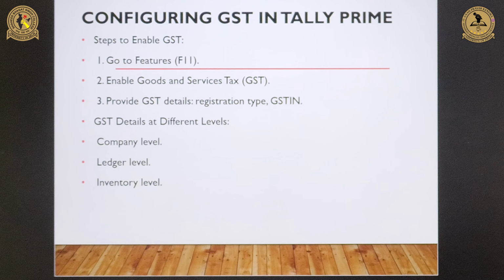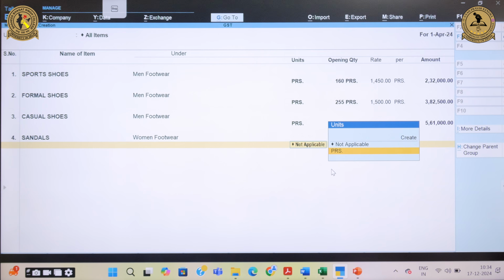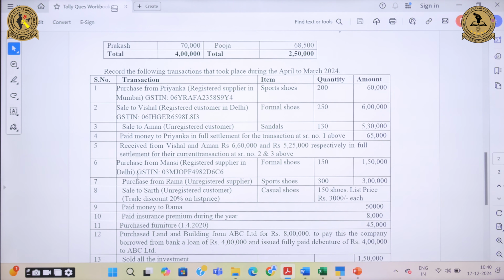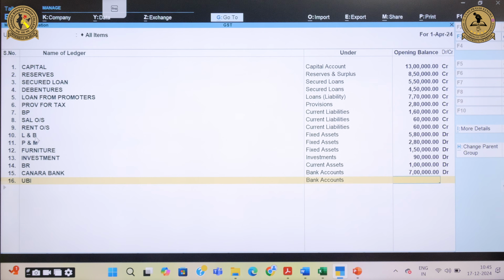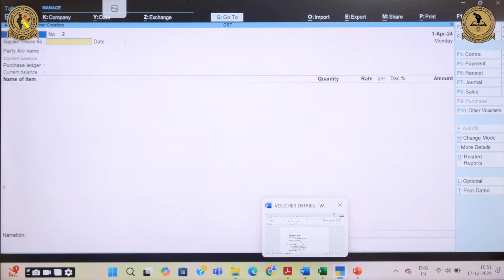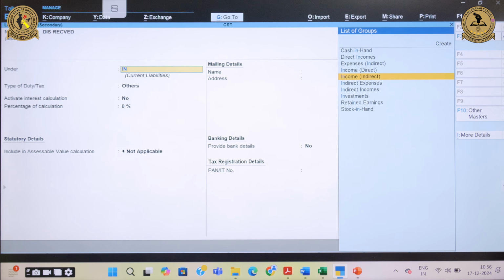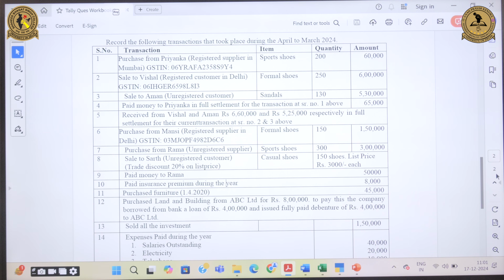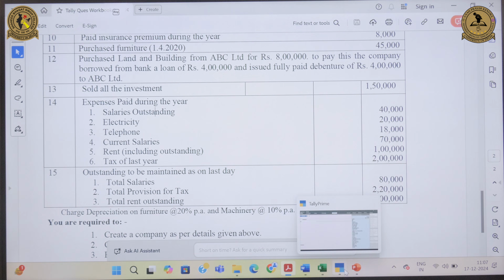Treatment of GST in Tally Prime | Part-VI | By Dr. Chandni Aswal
00:00 - Introduction to GST and Tally Prime.
00:39 - Enabling GST in Tally Prime and setting up company details.
03:01 - Creating stock groups and applying GST rates.
06:40 - Setting up debtor and creditor ledgers with GST.
12:58 - Preparing opening balance sheet in Tally.
18:50 - Journal entries for GST transactions (purchase and sales).
27:03 - Payment and receipt vouchers for GST transactions.
31:03 - Journal entries for insurance, salary, and tax adjustments.

In this video, Dr. Chandni Aswal walks you through the seamless integration of GST in Tally Prime, offering valuable insights into how the software simplifies GST compliance for businesses. She explains the step-by-step process of configuring GST in Tally, from enabling the feature in the software settings to entering GST registration details at various levels—company, ledger, and inventory. You’ll also learn how to create a company with GST registration and manage stock groups, ensuring that GST rates are correctly applied.

Additionally, the video covers the creation of debtor and creditor ledgers, helping you determine whether GST should be applied based on their registration status. Dr. Aswal demonstrates how to record transactions with GST, including journal entries for purchases, sales, and payments. If you're looking to master GST in Tally Prime and streamline your business's tax compliance process, this video provides the practical guidance you need.

If you found this video informative and interesting, you’ll find other videos similar to this at our Gyan Prasar Kendra Channel.